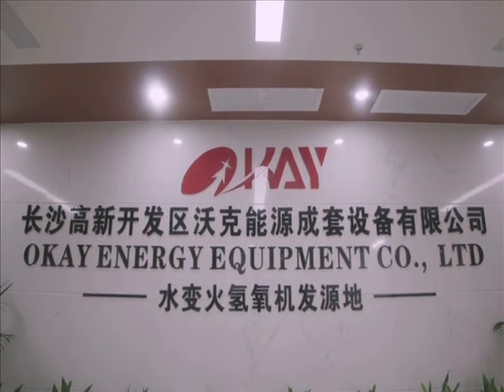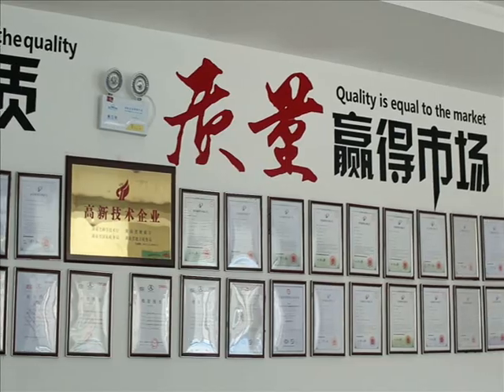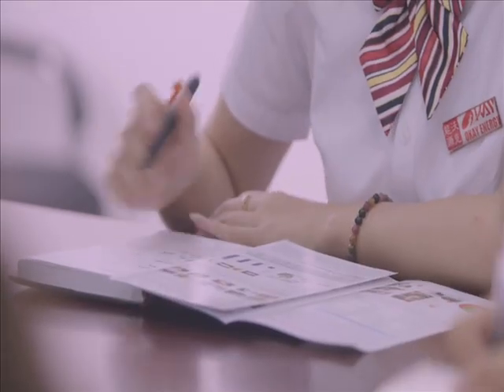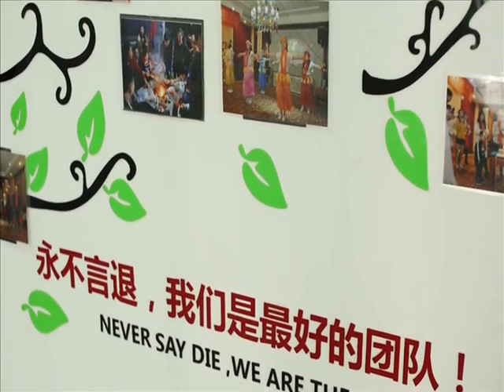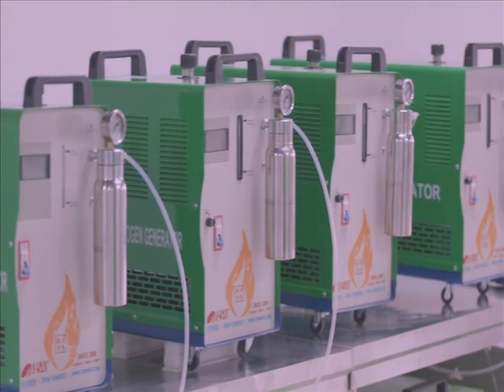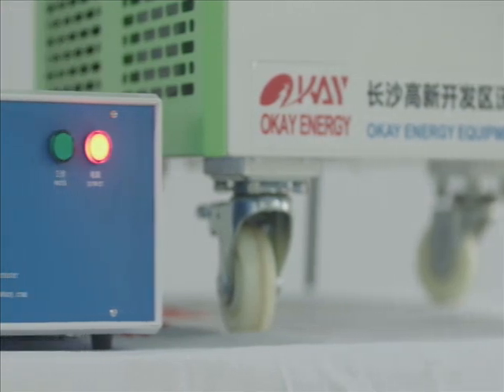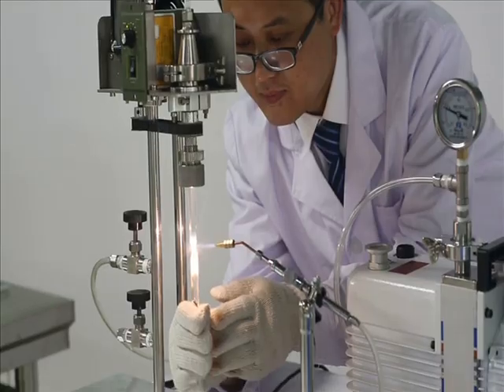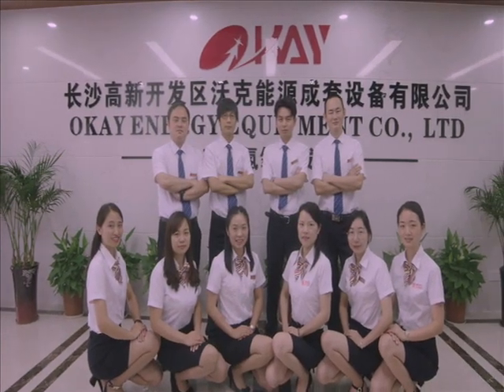Okay Energy hho oxyhydrogen profile- 12 years experiene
Okay Energy, founded in 2006, focus on oxyhydrogen generators for 12 years. We have independent production center, R & D center, product showroom and marketing center.
Now Okay Energy products include CCS series HHO carbon cleaner machine,VCS2000 catalytic converter cleaning machine, OH series oxyhydrogen generator and related accessories such as electronic flashback arrester, flame torch, flame holder, semi-automatic and automatic glass rotating system.